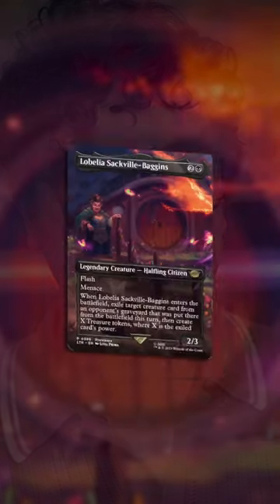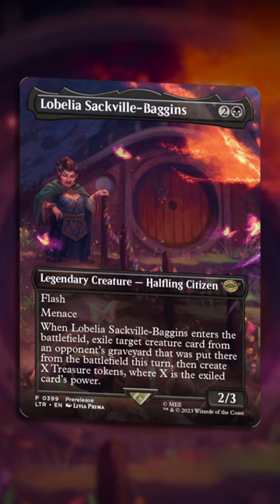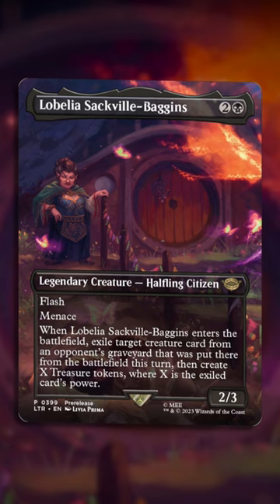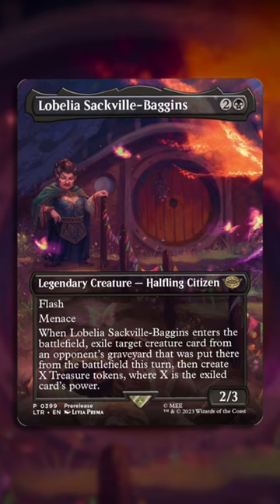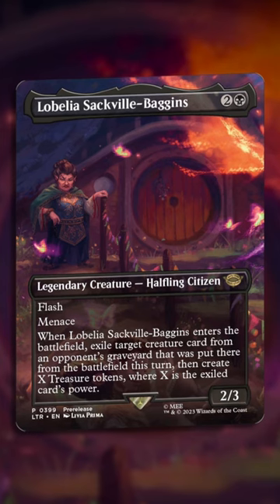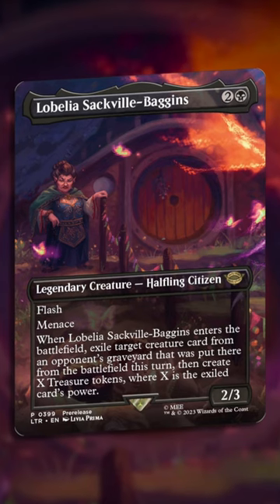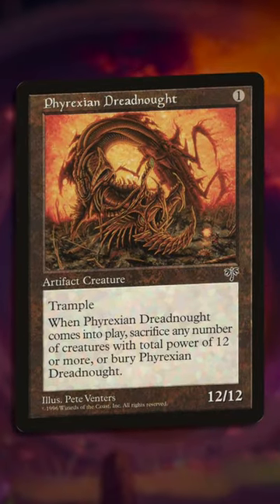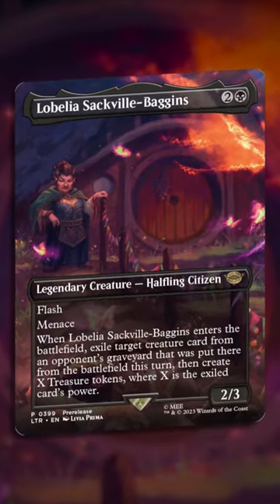Tell Me How She’s Playable 😐 Lobelia Sackville-Baggins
Hey… So, you found the description. That’s cool! Let me know you read this for a grand prize!